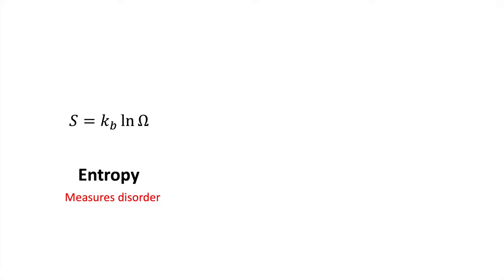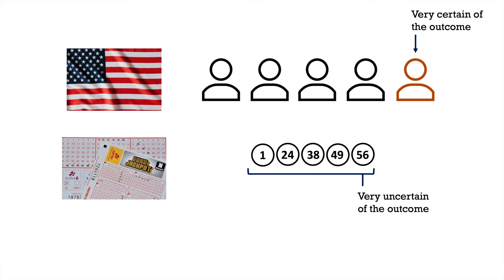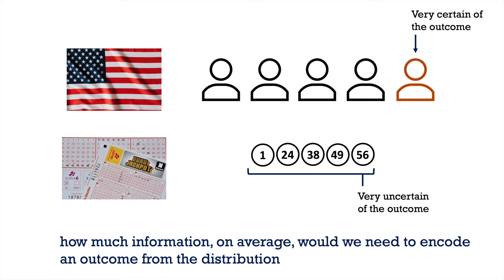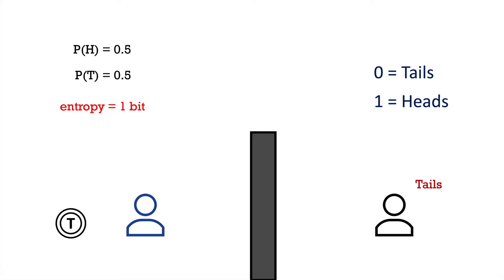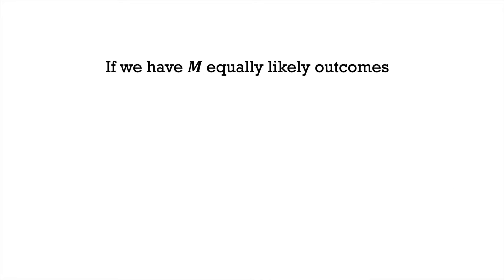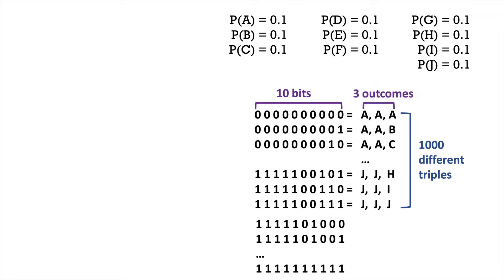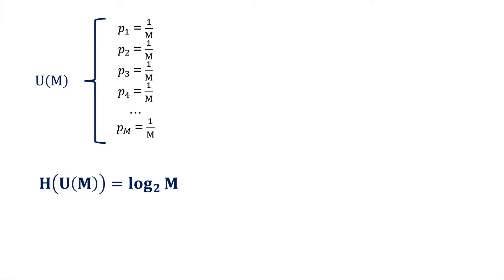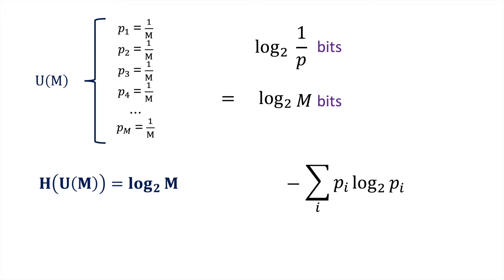Intuitively Understanding the Shannon Entropy